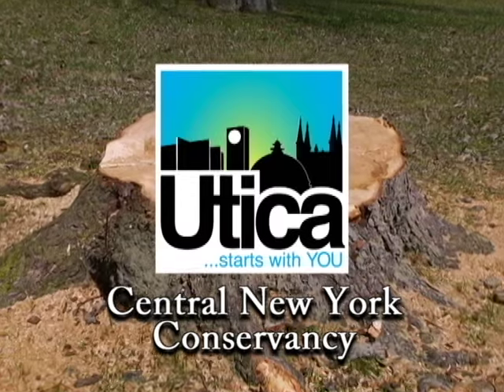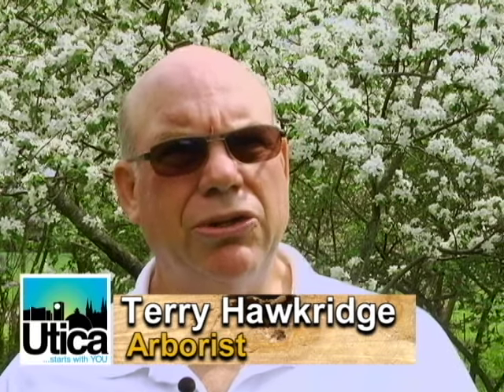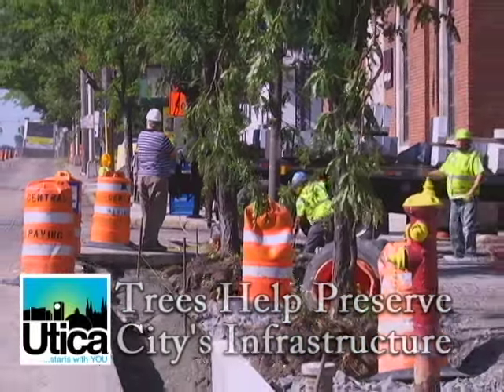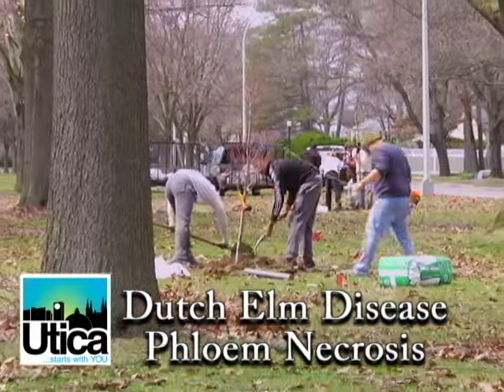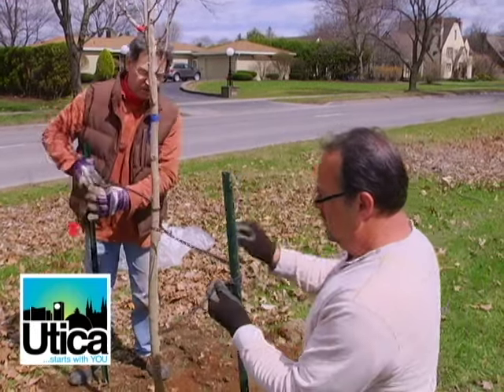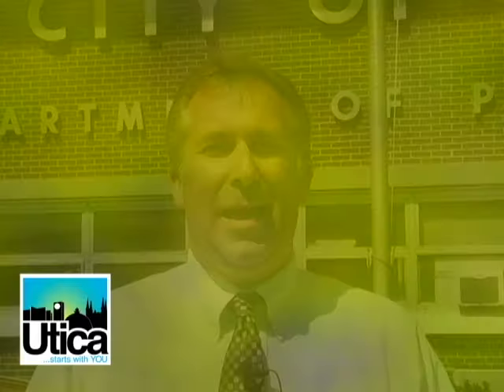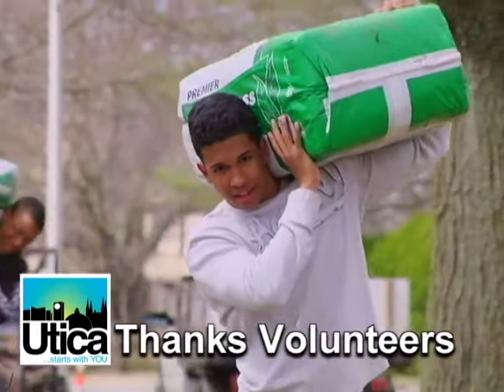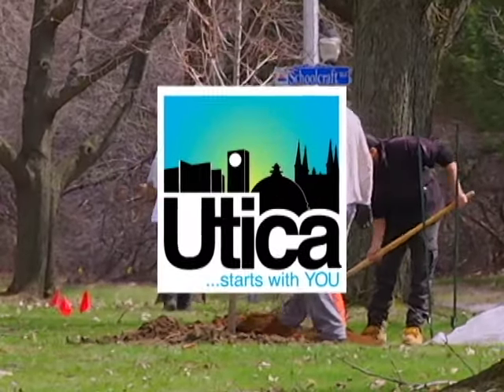Arbor Day 2015